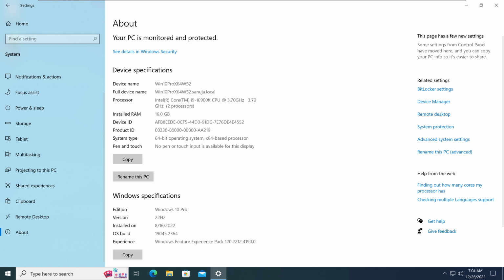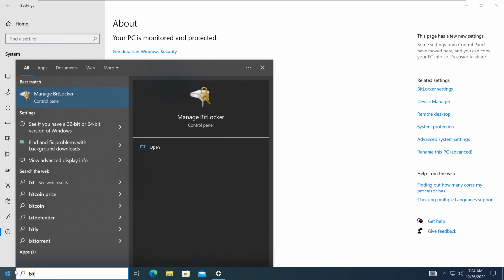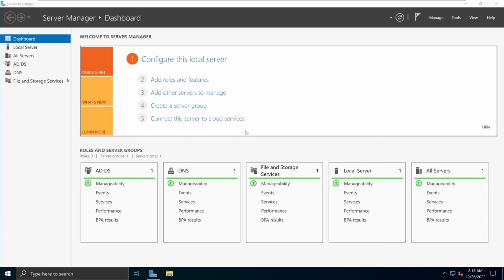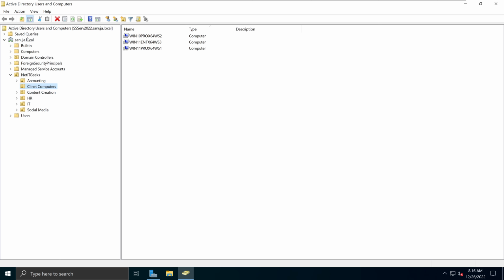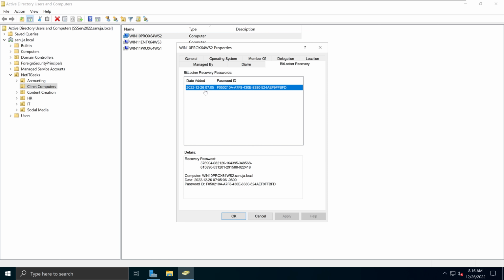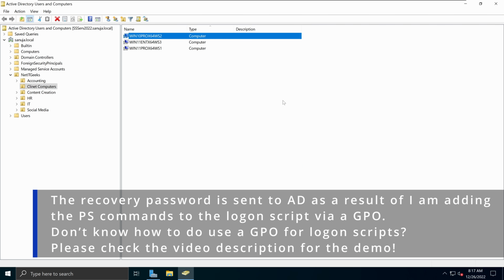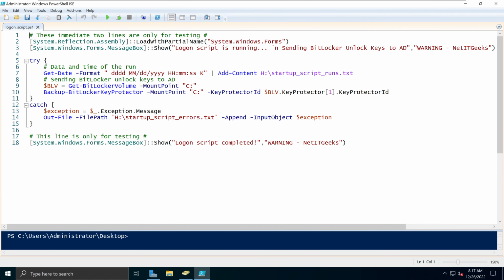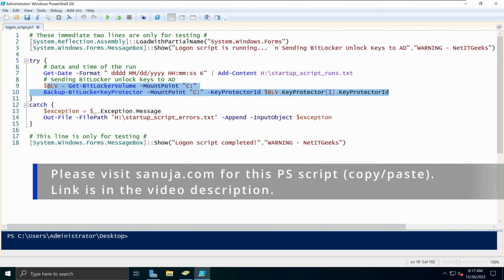How to fix BitLocker Recovery Key failed to save in Active Directory (AD) via PowerShell Automation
The Windows clients has to send the BitLocker Recovery Keys to the Active Directory on Windows Server. It is not an automated process by default but we can automate it with a PowerShell logon script. This is a very brief how to video demonstrating that you can automate the process. Please watch the following videos and my PowerShell lectures for detailed explanations.

Do you want to learn how to write scripts like a pro in PowerShell? Please watch the windows PowerShell lecture serries

This demonstration uses Windows Server 2022 server with Windows 10 and Windows 11 Professional clients. But the principles are same for Windows Server 2012 through 2022 (Windows Server 2022 / 2019 / 2016 / 2012). There are no GUI differences among most of the previous versions of Windows Servers. The enforced GPO settings will work on Windows 11, 10 and previous versions of client Operating Systems connected to the domain Active Directory.

Co-producer:
Manuja Senanayake